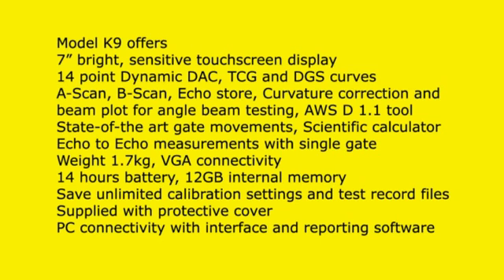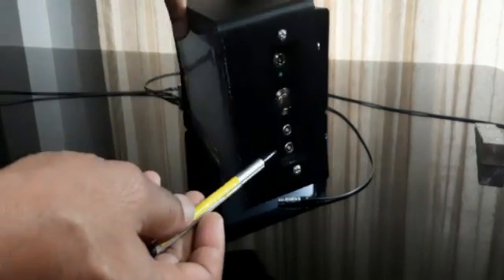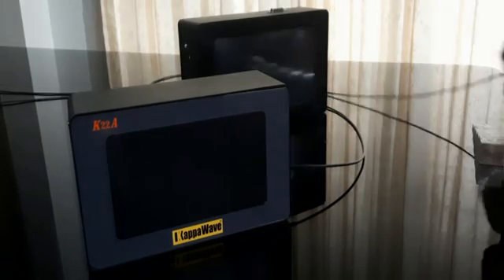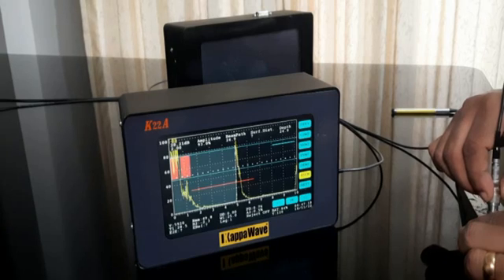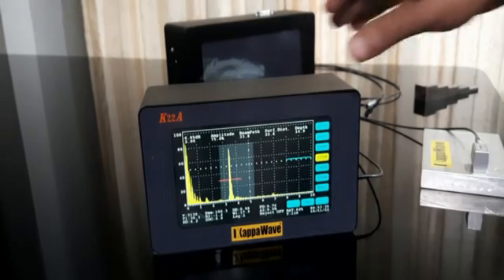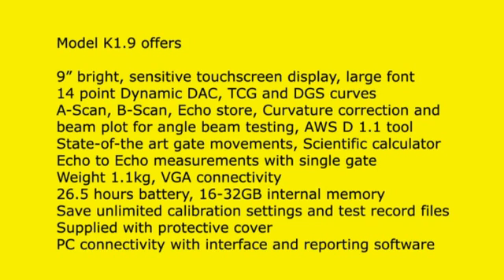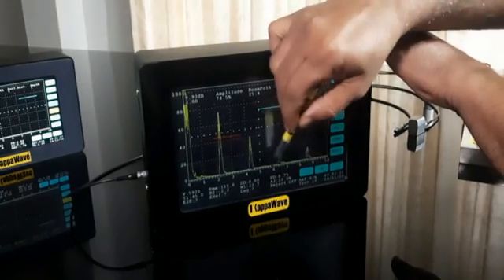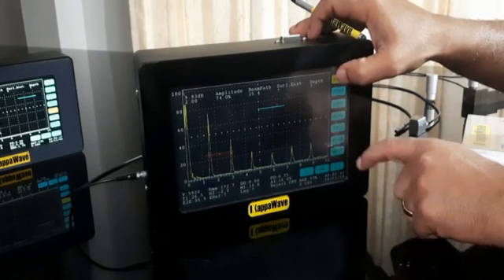Ultrasonic flaw detectors for nondestructive testing (NDT) 2022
This short video is about the Ultrasonic Flaw  Detector models that are available in 2022 and a brief description of its features.